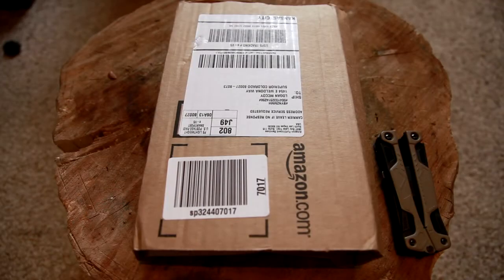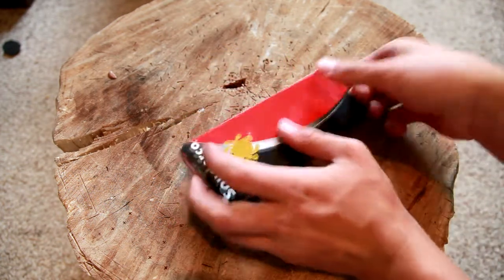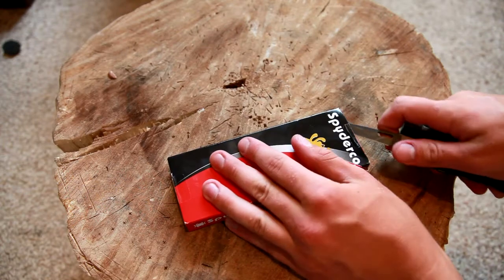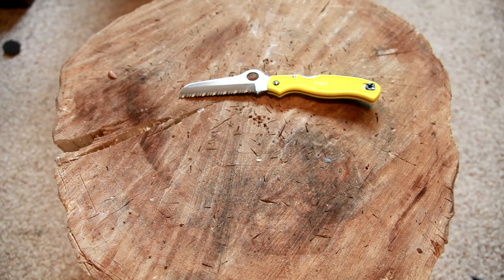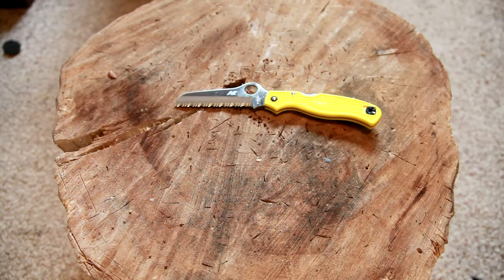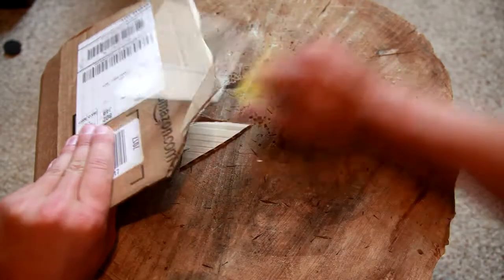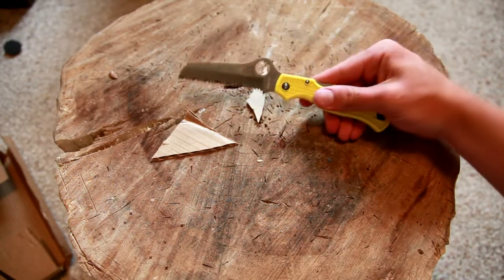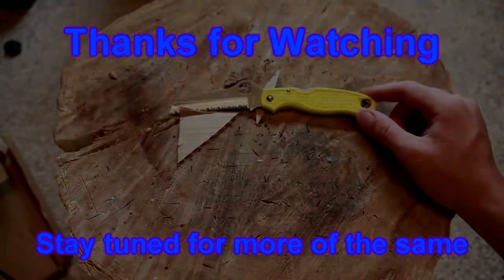YABO: Spyderco Atlantic Salt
I hope you guys have enjoyed this video, it's a really cool blade and I'm looking forward to doing some very practical testing. I think I like the feel in hand of this more than the Spyderhawk, I'm tempted to pick up another H1 blade just for EDC.